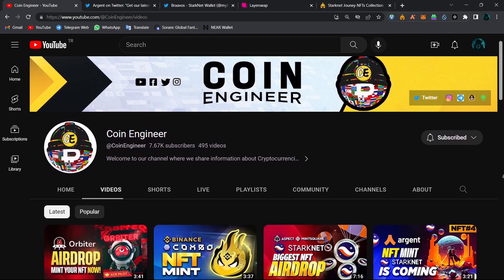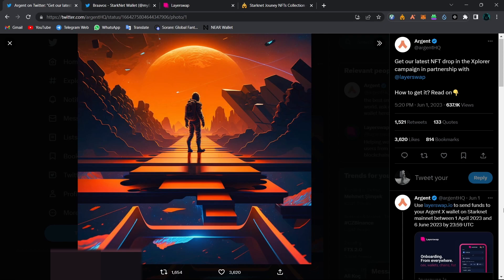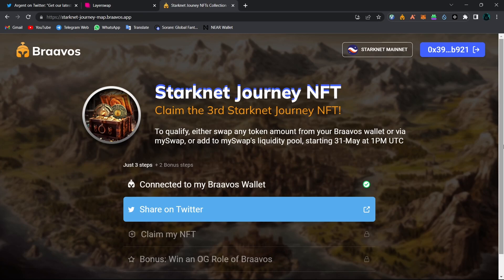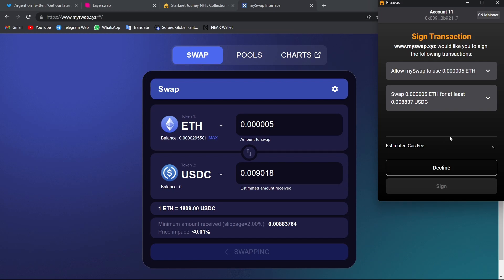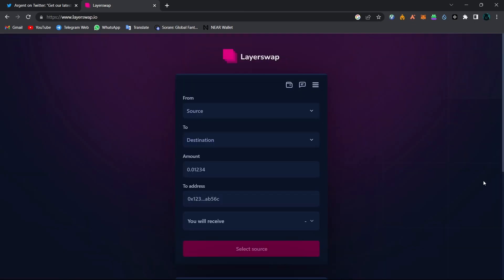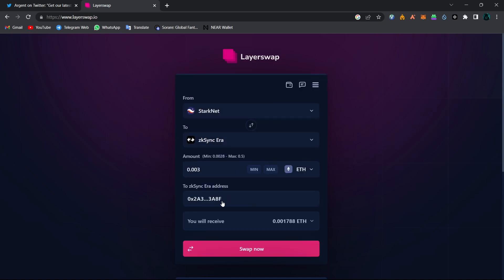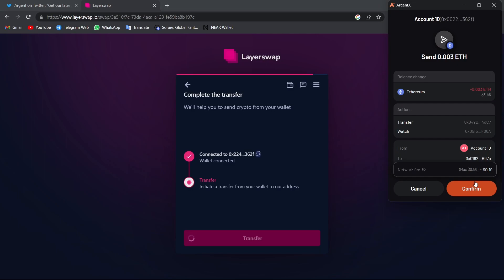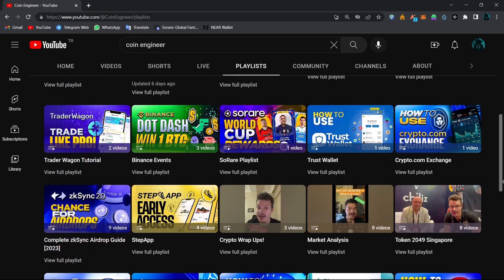CLAIM ARGENT AND BRAAVOS NFTS | STARKNET AIRDROP